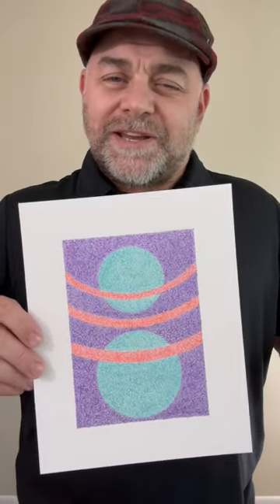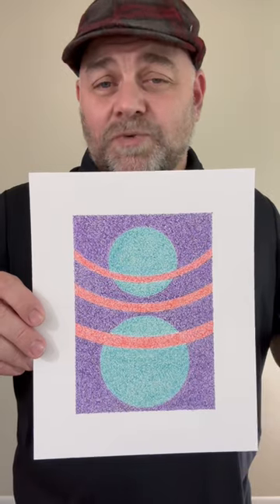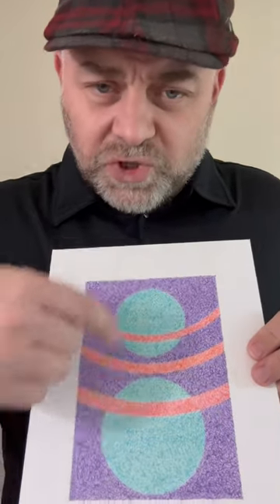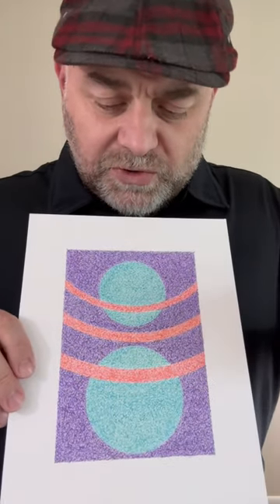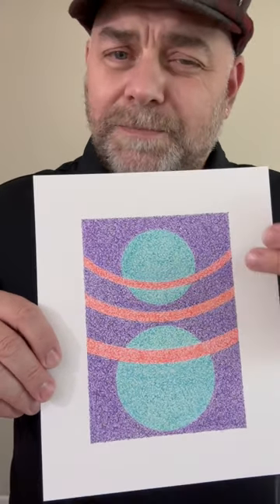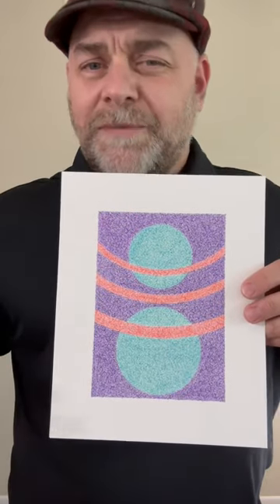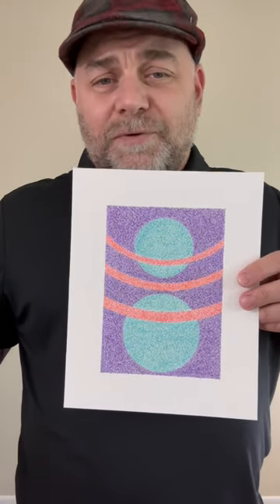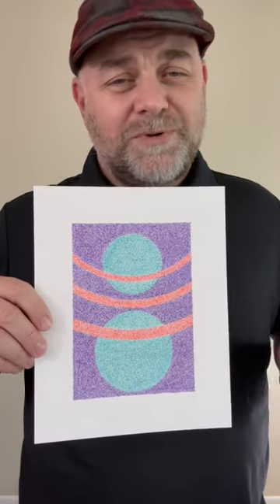Art by Troy Thomas : “Get in the Ring” : ballpoint pens : drawing : geometric abstraction